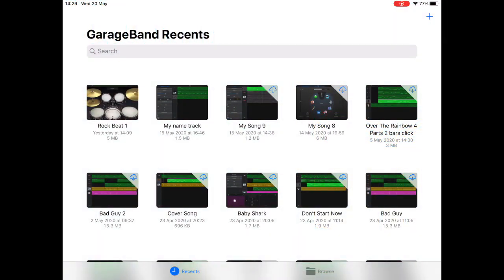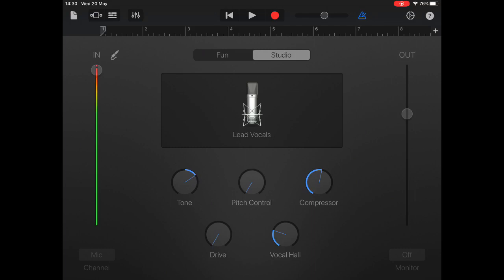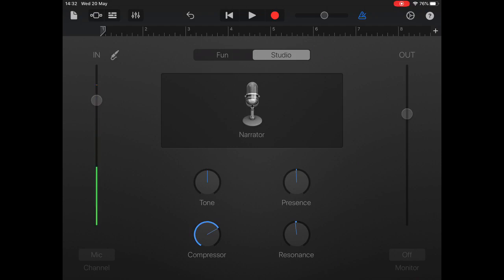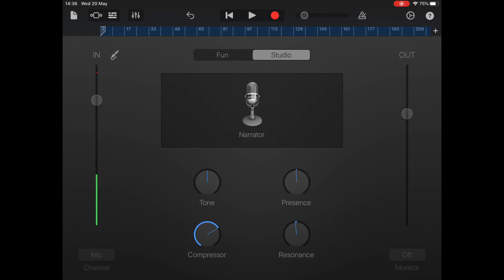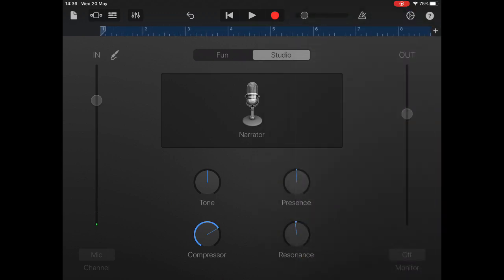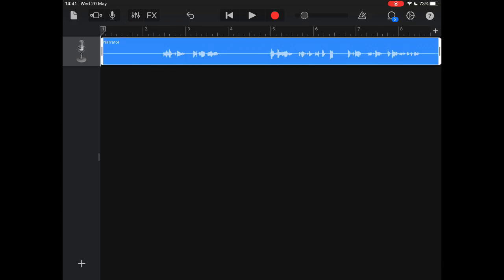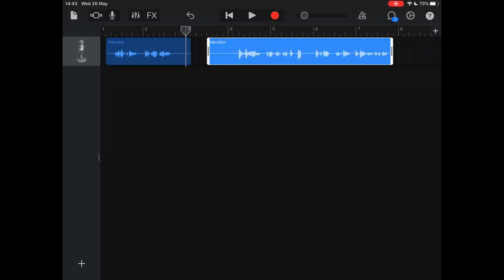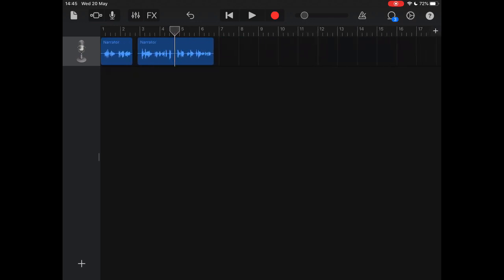AudioBook BGE Tutorial 1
A guide on creating a simple audio book using GarageBand on an iPad.